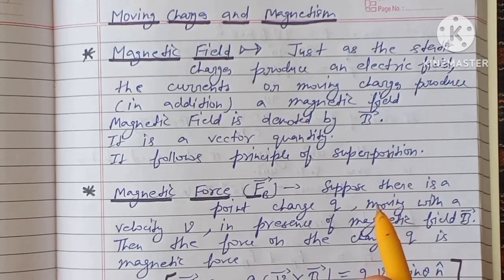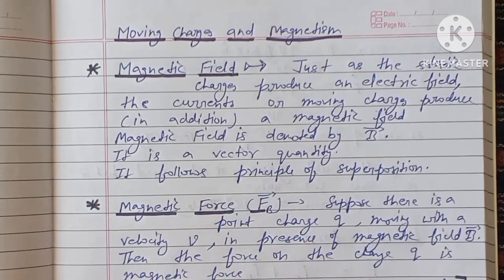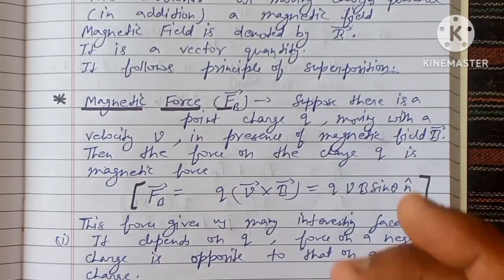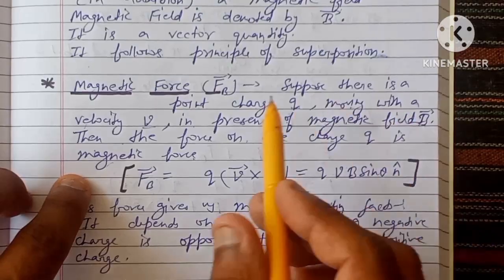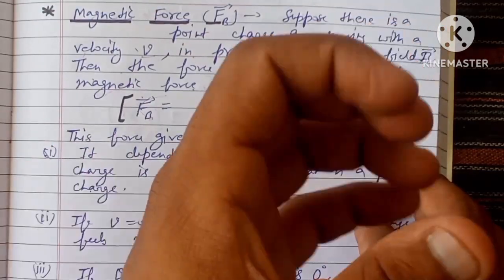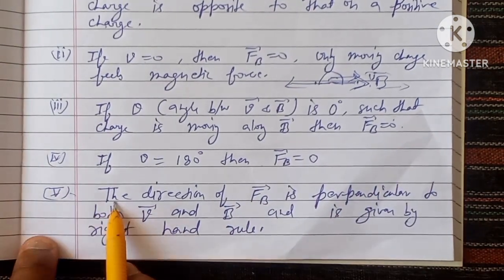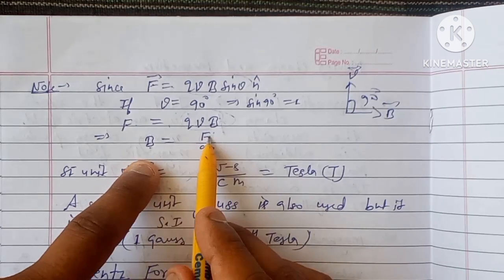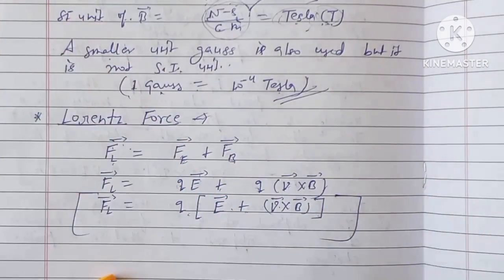Magnetic field and Magnetic force (moving charges and magnetism)| class 12th physics